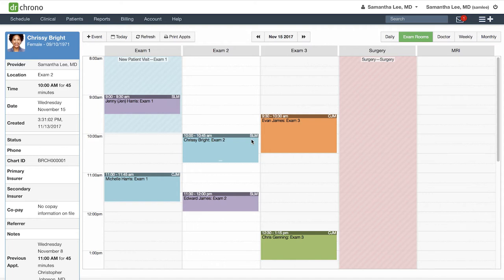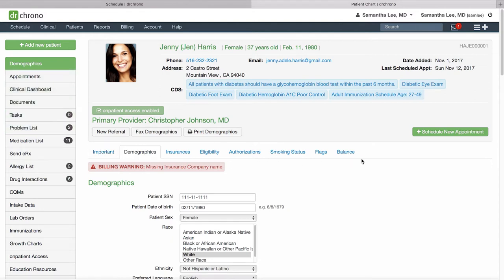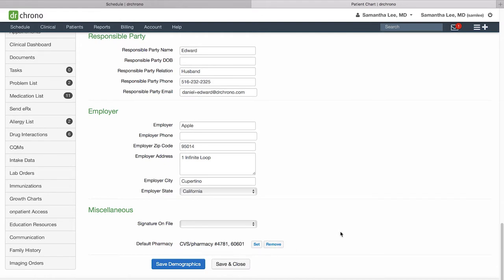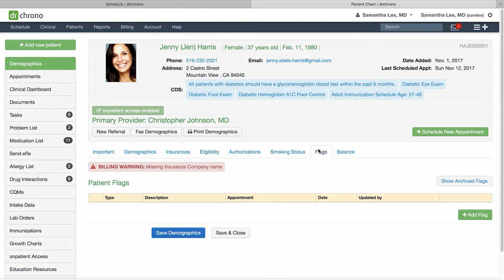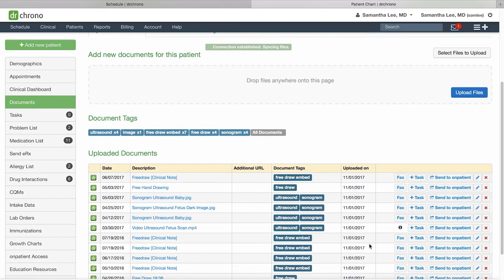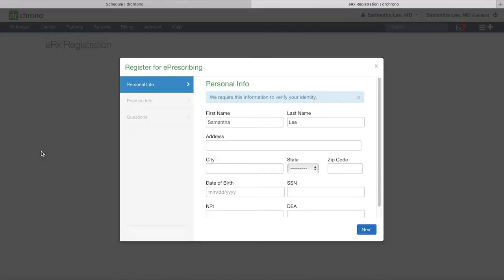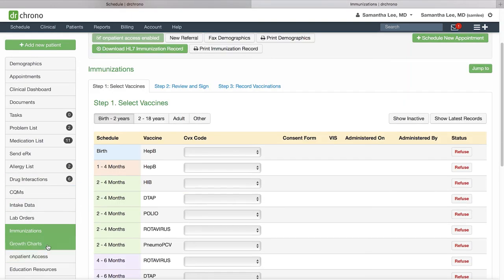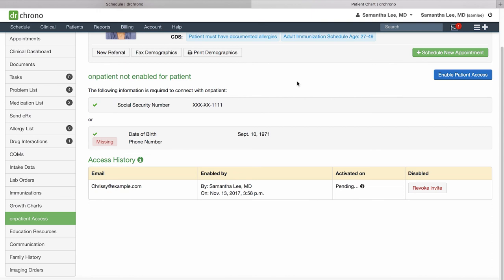Training: DrChrono Charts and Clinical Notes | Navigating a Patient Chart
Navigate patient charts and take advantage of all the features that DrChrono provides for your medical practice.